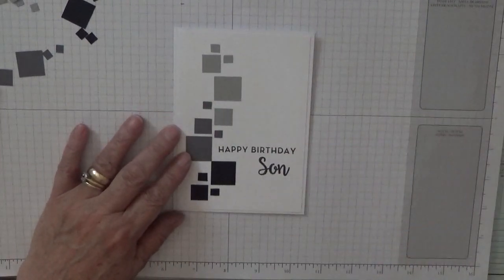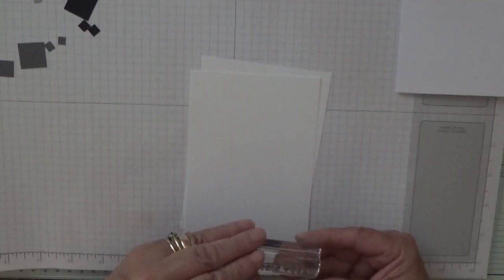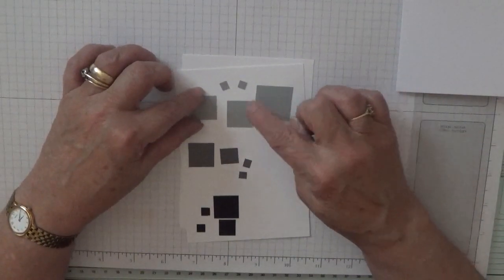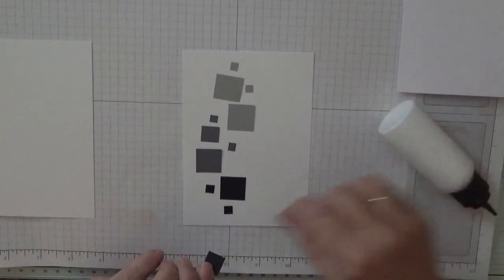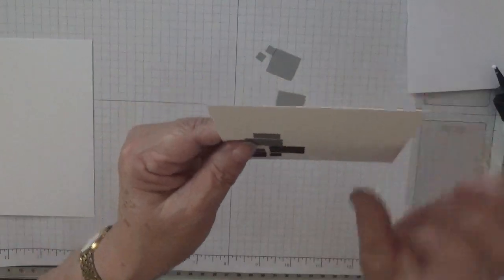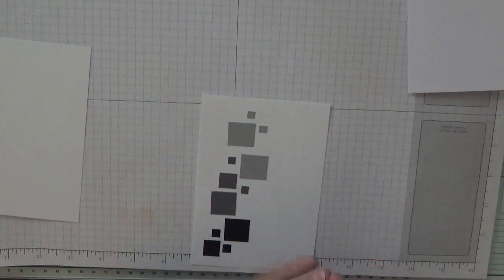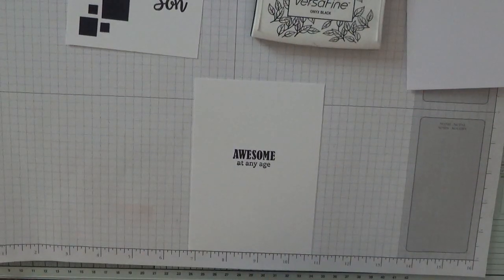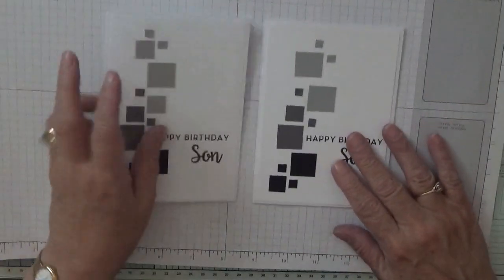178. Stampin Up Cardstock. Son Birthday card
All this week I am making Male Family Cards. To make today's card I used  square's of cardstock. from Stampin Up.